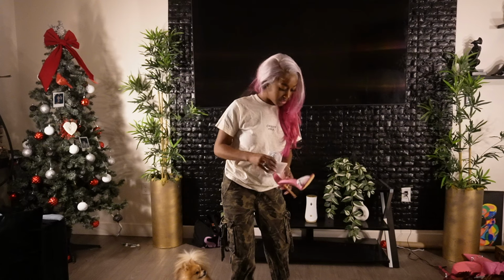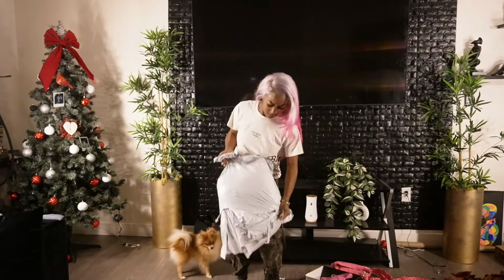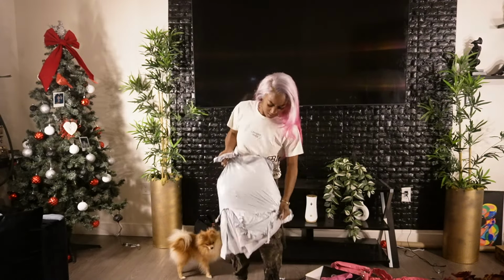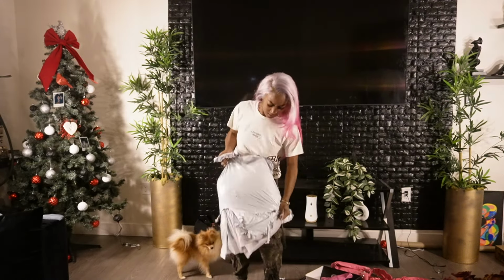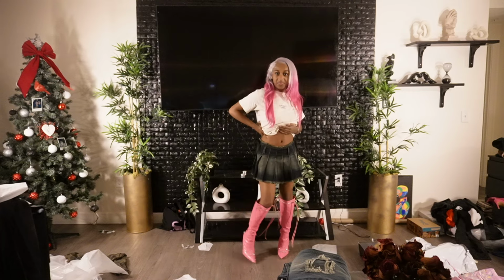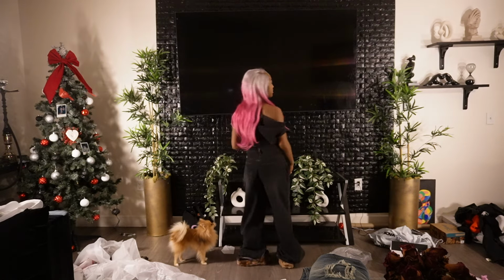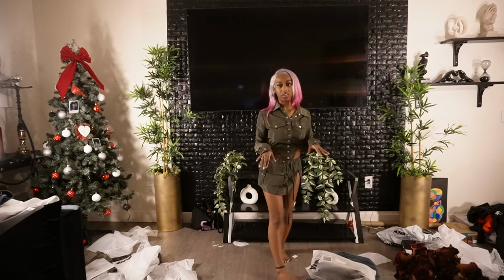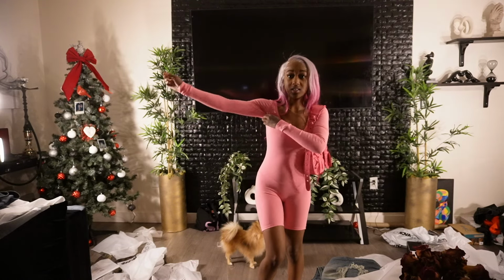$1,000 fashion nova haul!